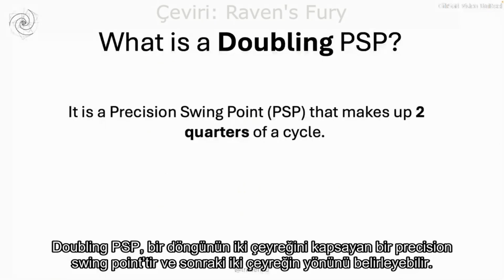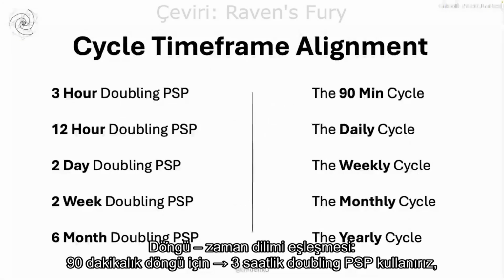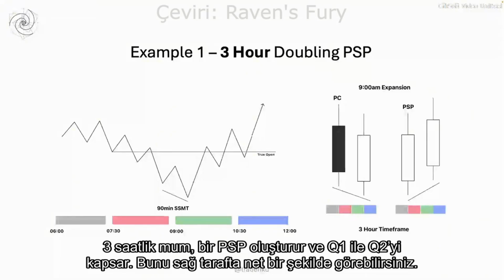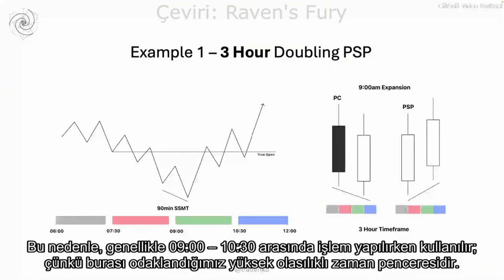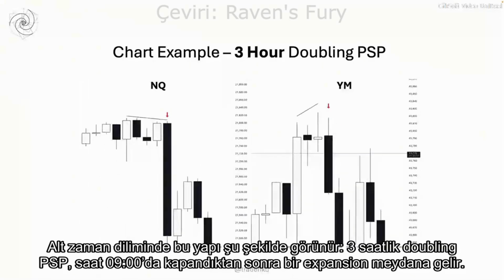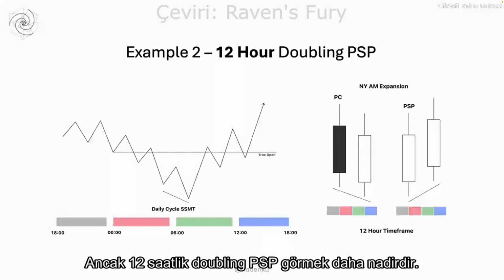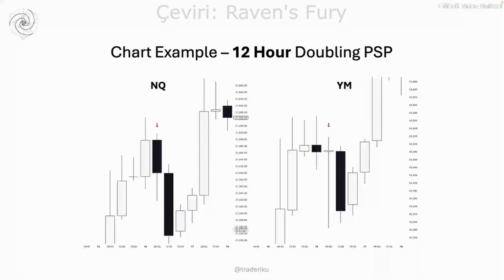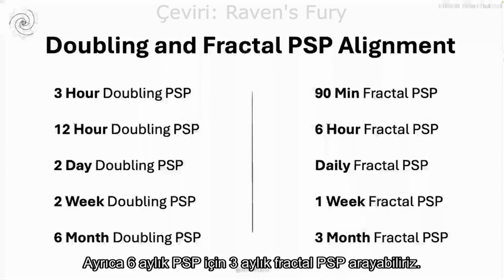-19- Doubling PSPs - 2025 Riku Mentorship (Türkçe Altyazılı)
Source: Trader Riku